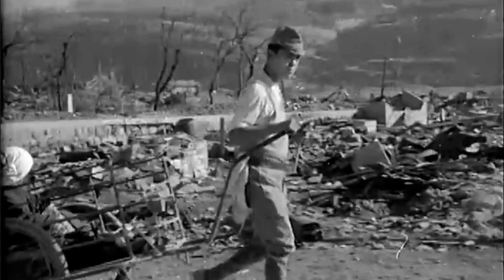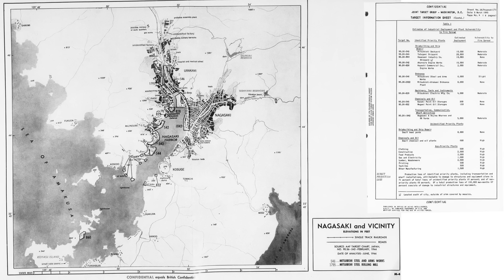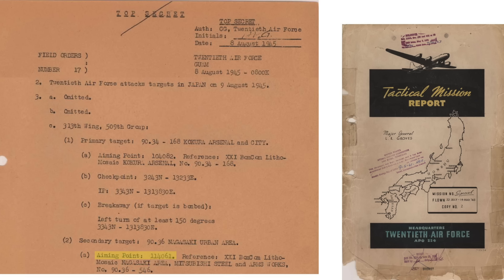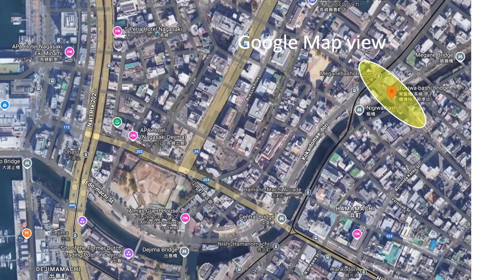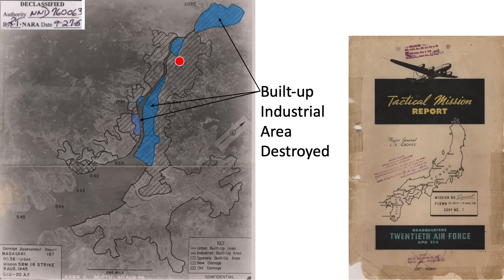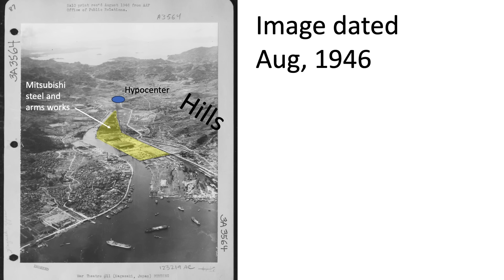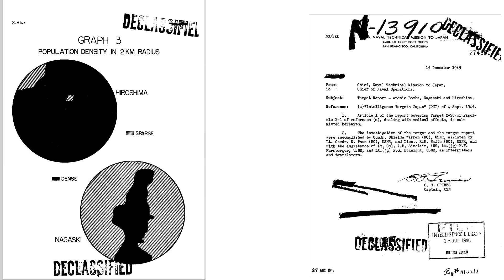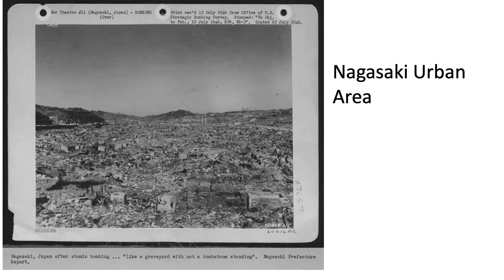Bockscar's Atomic bombing of Nagasaki Destruction Goal - Urban or industrial? Surprising Results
During the second atomic bombing mission on August 9, 1945, Bockscar was diverted from its; primary target, the city of Kokura Japan to Nagasaki Japan due to target visibility issues over Kokura. The bomb was dropped 2.1 miles north of the assigned aim point at Nagasaki. The bomb destroyed 1.8 square miles of Nagasaki and killed 40,000 people. Had the bomb detonated at it’s assigned aim point a case can be made the death toll would have at least doubled to 80,000, given its location to Nagasaki’s urban core.